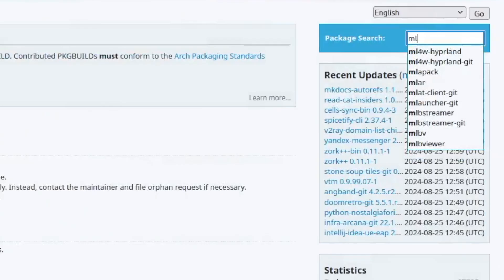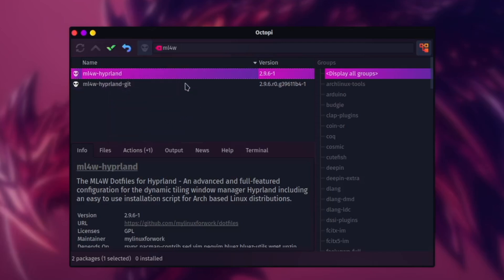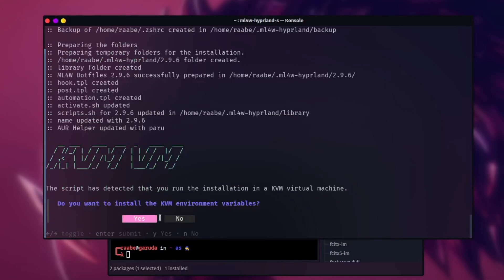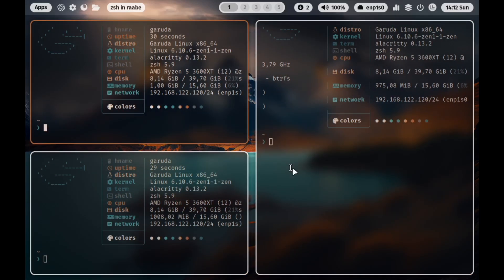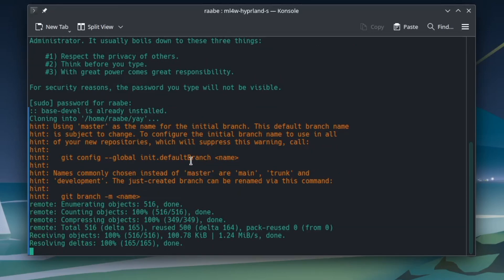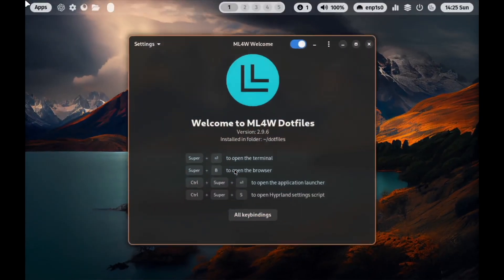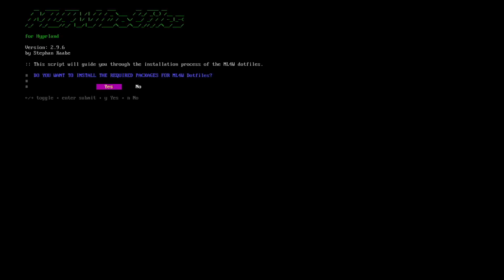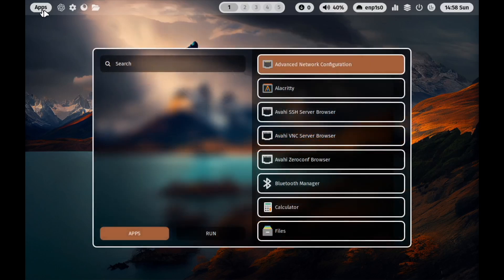ML4W Dotfiles 2.9.6 as AUR. Easy installation of HYPRLAND for Arch Linux, Garuda, Manjaro and more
In this video, I guide you through the step-by-step process of installing the Hyprland tiling window manager with the ML4W Dotfiles 2.9.6 from the Arch User Repository (AUR) for Arch Linux-based distributions.

From now on, you can install the ML4W Dotfiles for Hyprland as any other package on your system. Just use your preferred AUR Helper or search for ml4w in your Software Center with AUR access enabled.

What You'll Learn:
- How to install Hyprland with the ML4W Dotfiles on Garuda Linux
- How to install Hyprland with the ML4W Dotfiles on Manjaro Linux
- How to install Hyprland with the ML4W Dotfiles on Arch Linux with Minimal Profile

The installation should work on all Arch Linux based distributions. Please see the Wiki for more information in case of issues with your distribution.

Here are the required installation commands:

👉 INSTALLATION

Installation (Main Release)
yay -S ml4w-hyprland

Installation (Rolling Release)
yay -S ml4w-hyprland-git

Then execute the following command in your terminal to setup the ML4W Dotfiles:
ml4w-hyprland-setup

👉 UPDATE

Update from older versions (older than 2.9.6)
yay -S ml4w-hyprland
or
yay -S ml4w-hyprland-git

Then execute the following command in your terminal to update your existing ML4W Dotfiles:
ml4w-hyprland-setup

If you want to try out the ML4W Dotfiles on other distros please share your experiences here:

00:00 Overview
01:25 Installation on Garuda Linux
07:24 Installation on Manjaro Linux
11:50 Installation on Arch Linux

Don't forget to:
💬 Comment with your questions or tips

Let’s make the most out of Arch Linux with Hyprland.